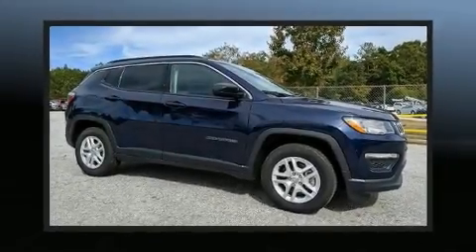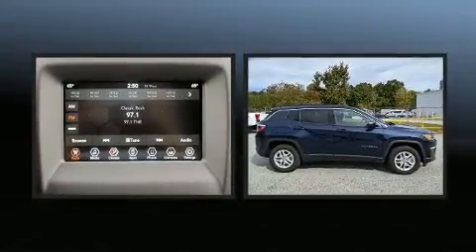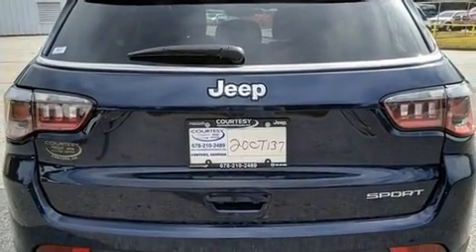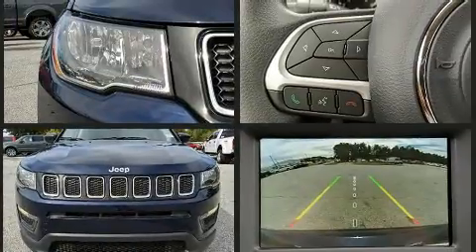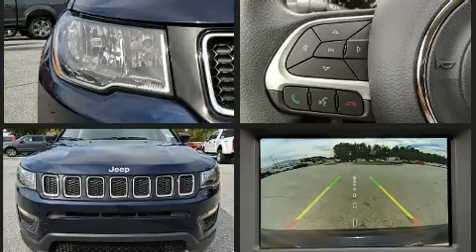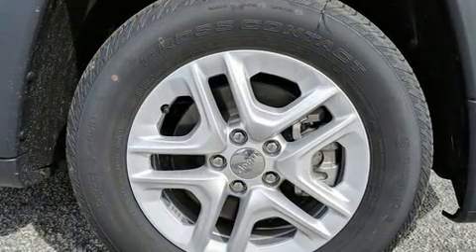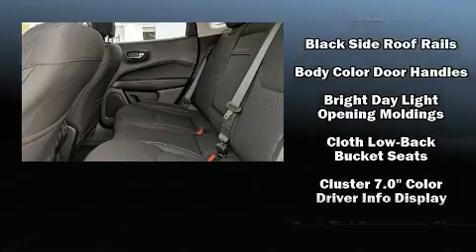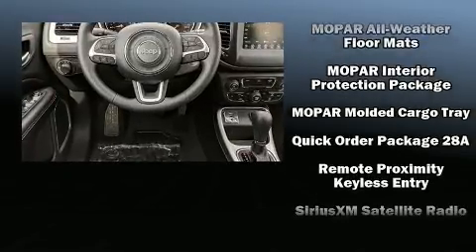2020 Jeep Compass SPORT FWD in Conyers, GA 30013-5043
1890 Dogwood Dr SE
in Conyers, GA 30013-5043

You can expect a lot from the 2020 Jeep Compass. It features a front-wheel-drive platform, an automatic transmission, and a 2.4 liter 4 cylinder engine. Jeep prioritized comfort and style by including: delay-off headlights, 1-touch window functionality, automatic temperature control, heated door mirrors, cruise control, a roof rack, and remote keyless entry. Audio features include an AM/FM radio, steering wheel mounted audio controls, and 6 speakers, enhancing the audio experience throughout the interior. Jeep ensures the safety and security of its passengers with equipment such as: dual front impact airbags with occupant sensing airbag, head curtain airbags, traction control, brake assist, anti-whiplash front head restraints, ignition disabling, and 4 wheel disc brakes with ABS. Electronic stability control ensures solid grip atop the road surface, no matter how challenging the driving conditions. You will have a pleasant shopping experience that is fun, informative, and never high pressured. Please don't hesitate to give us a call.